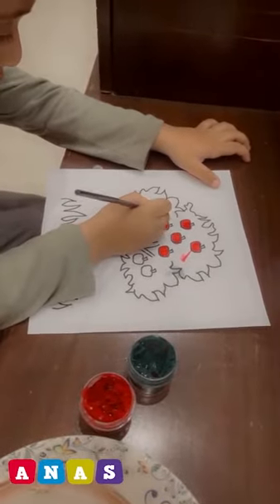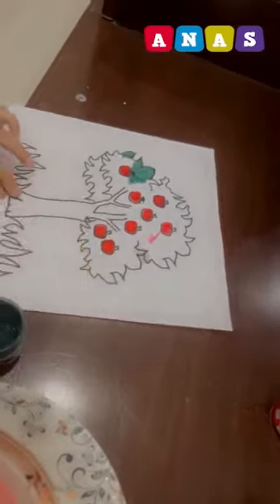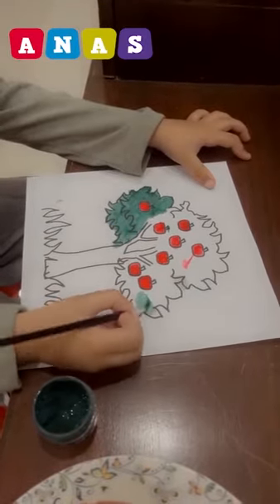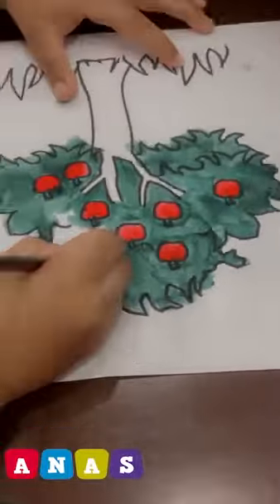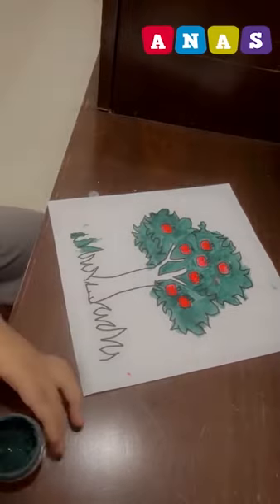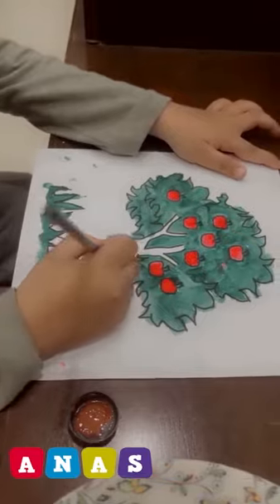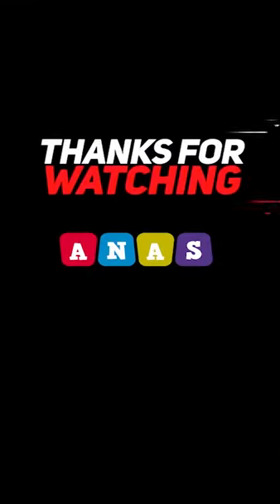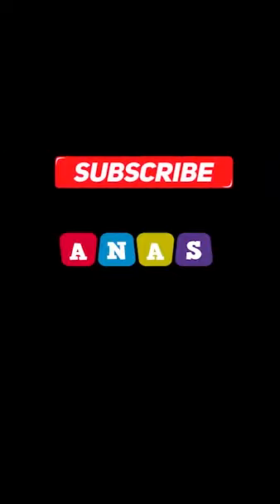Ammar Paint Work | Paint World | Paint Work Home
My Elder Son Muhammad Ammar Anas is doing #,painting in a tree, so have a look in this video.